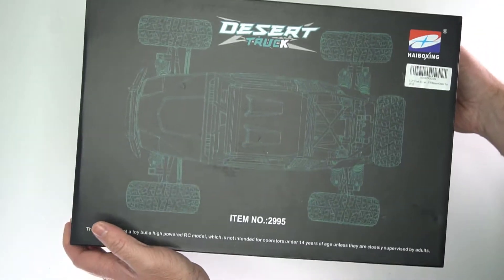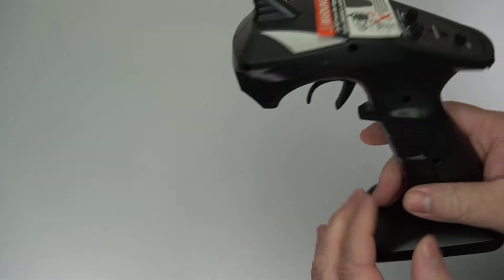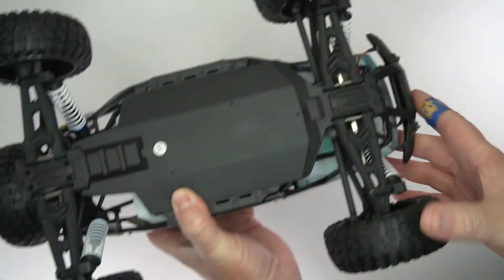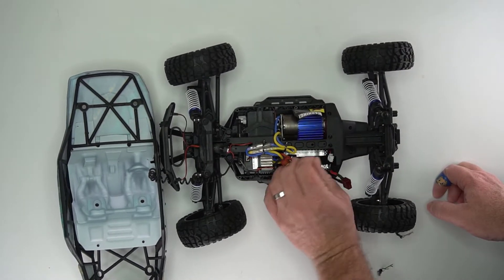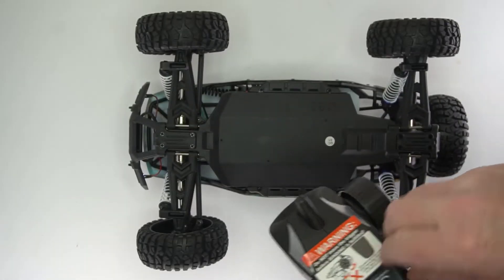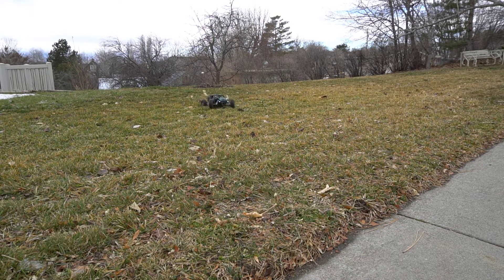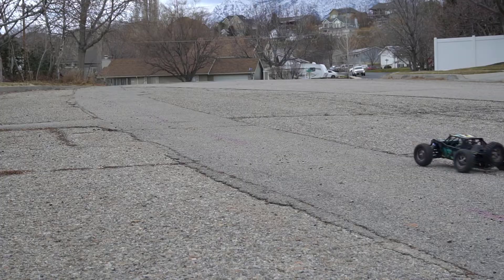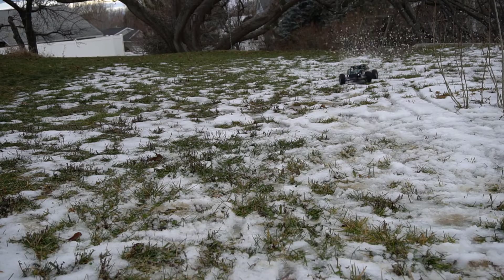HAIBOXING 2995 Remote Control Desert Truck 1:12 Scale RC Buggy Review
20%off
Claim Code MCHPBGKA